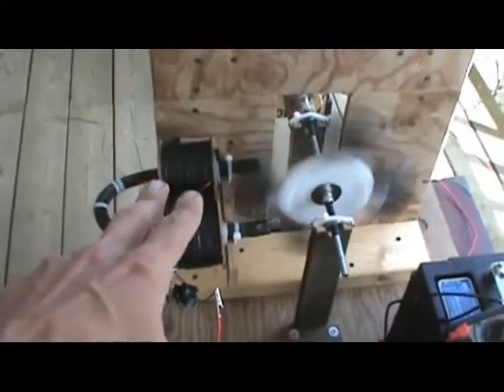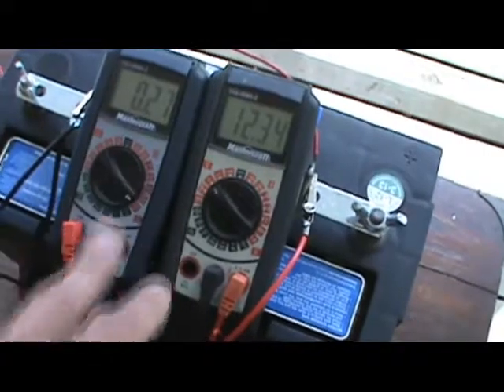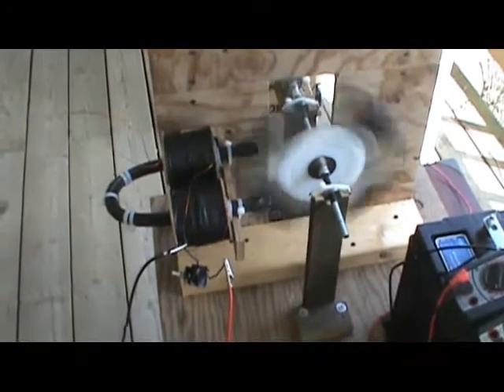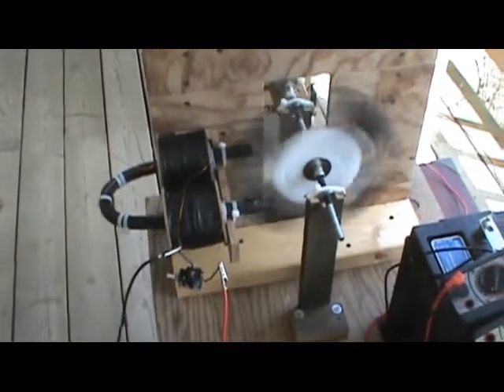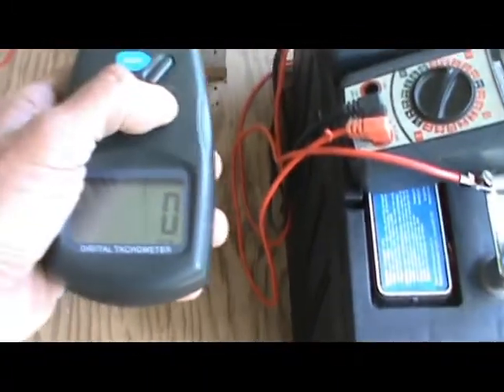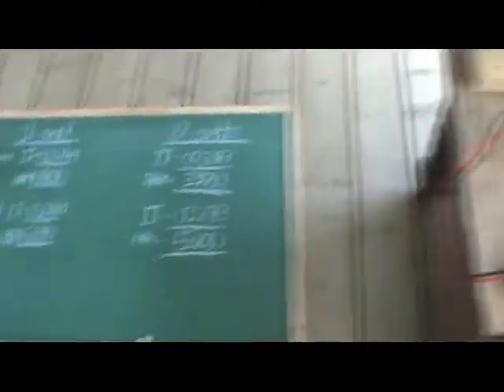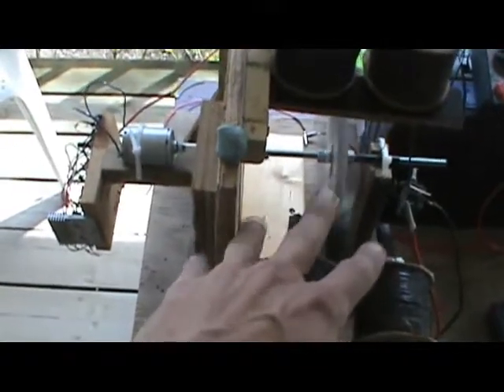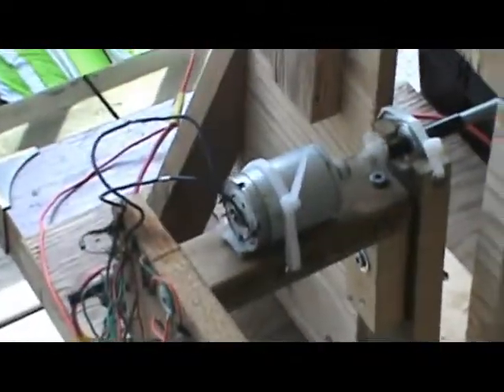Overunity Quest - Kromrey Reaction Test - Fail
Sorry for the sound quality at times, forgot I was outside. I had hoped that this arrangement would be better but it's not. I'm dying to keep moving on but had to test this to be sure of it and wanted to show. I've been wanting to try a setup more similar to Ed's, and with a bedini driver...that'll be one thing I'm focused on soon. The Bedini was a much better load than the small dc motor...but I was to able to get the small motor to turn the small wheel quite well with just 1 coil set. More time for this again now :)) more to come.